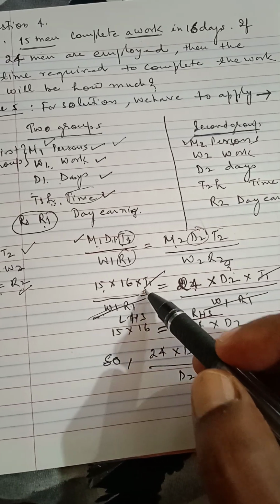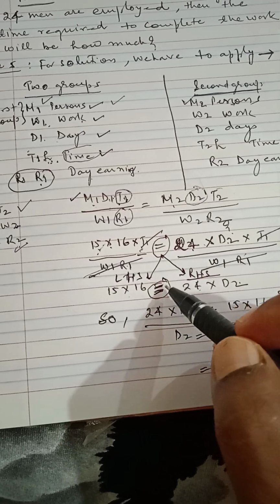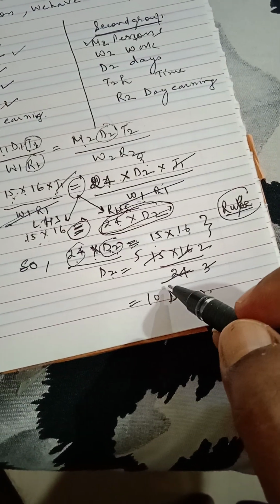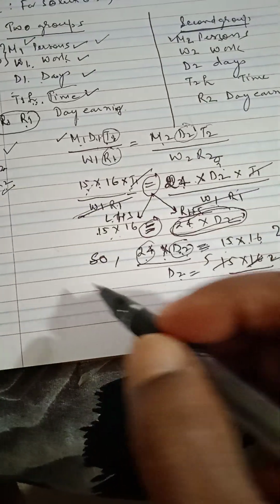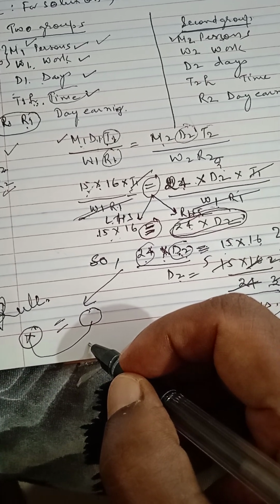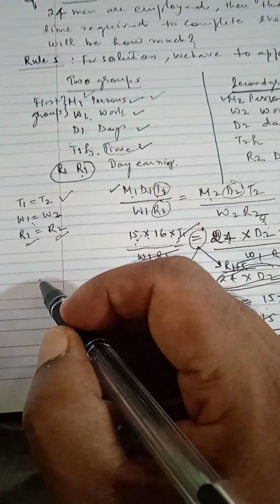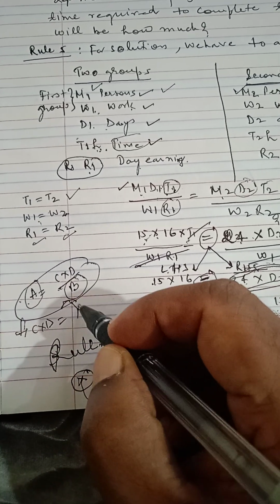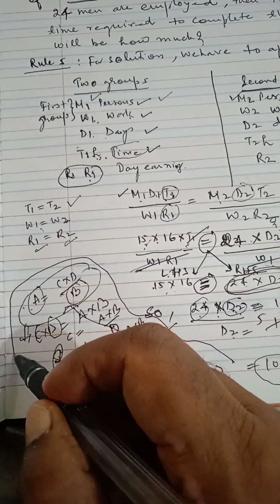Work and Time : Questions and Answer